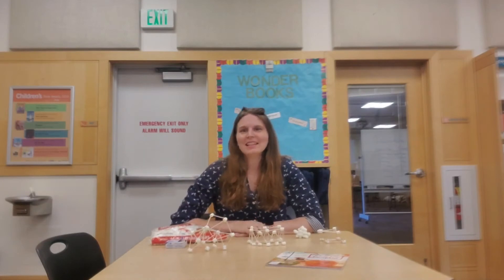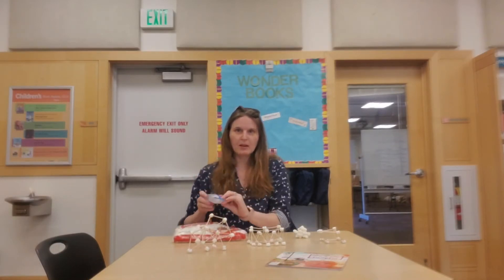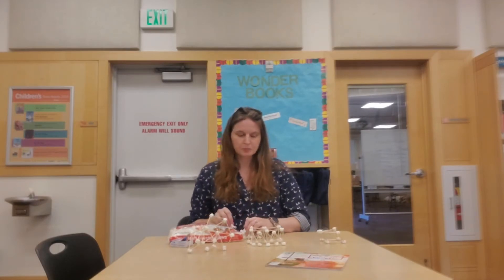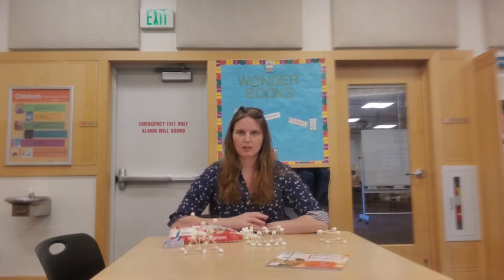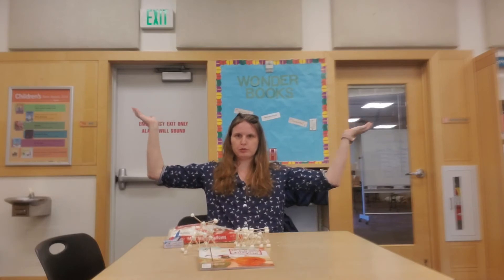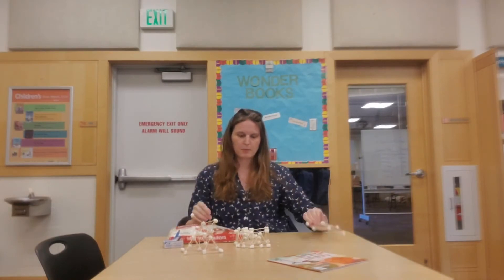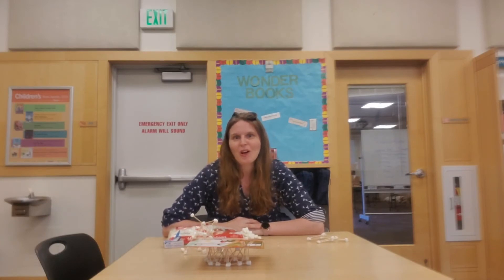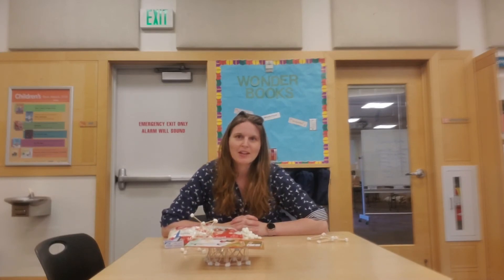Build It: Support a Book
Can you build something that can hold up a book using just supplies you find in your kitchen? Is it even possible with materials like toothpicks, marshmallows and dried pasta? Join Elizabeth from the Three Creeks Community Library to find out more about this week’s building challenge.
BUILD something that can hold up a book using what you have in your kitchen. Will you make an artistic design or try for something else. What materials will you use? Toothpicks and marshmallows or other materials like uncooked spaghetti and apple pieces.

THINK about what the challenge is and what materials you are building with. What shapes might work best to support a book or another weight.

TRY, try again. If your design doesn’t work the first time, take a moment to think about what went wrong and plan for making improvements. Do you need more of a certain supply or possibly to try different materials. Would adjusting the shape help at all?

SHARE pictures and stories from this week’s Build It by tagging us on Instagram (@fvrlibraries) and Facebook (@fvrldistrict).
for great online resources available anytime!

FIND books about STEAM projects, crafts and more on the FVRLibraries App! You can also place holds, view district events, access your account, and more all in this one place.